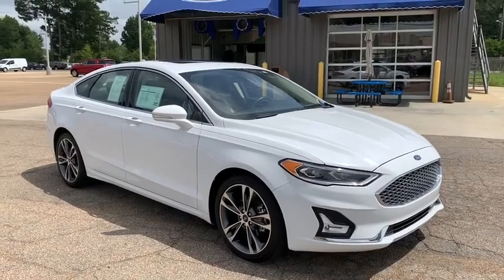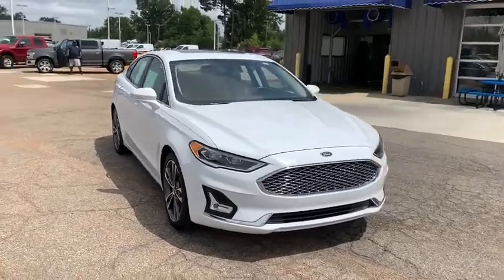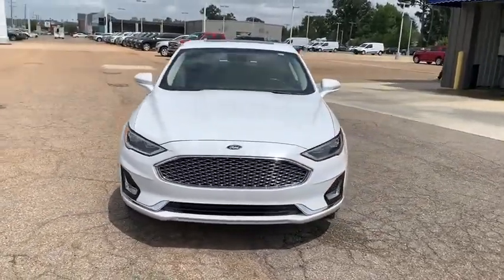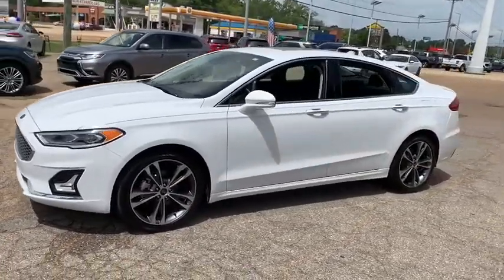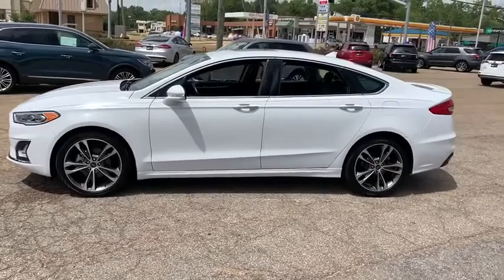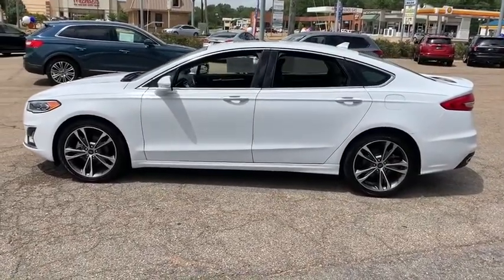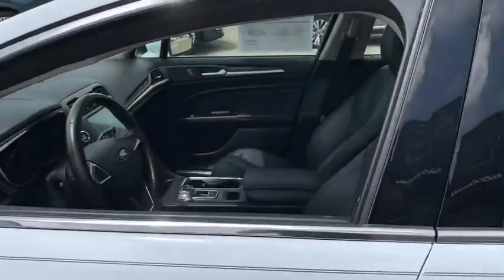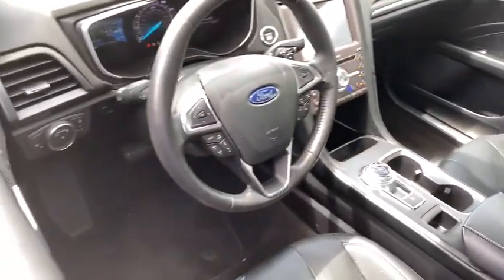2019 Ford Fusion Columbus, Starkville, West Point, Caledonia, MS, Northport, AL P6322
Oxford White  2019 Ford Fusion available in Columbus, Mississippi at Bill Russell Ford Lincoln. Servicing the Starkville, West Point, Caledonia, MS, Northport, AL area.

 Summary Welcome to Bill Russell Ford Lincoln. Our team strives to make your next vehicle purchase hassle free. Vehicle Details This unit is designed to handle any icy road condition that Mother Nature can throw at you. Your passengers will feel safe with stable braking and handling on all road conditions. This vehicle has normal wear and tear for a vehicle of this year. We have inspected and reconditioned the vehicle to ensure it requires no additional post-sale work. Elegant lines project confidence from this unit. Heads will turn. The hi-tech features of the dashboard and interior will take you by surprise on your test drive. Equipment Just the right size to accommodate all your needs. It has room for passengers and plenty of trunk space. Anti-lock brakes are standard on it. Conquer any rainy, snowy, or icy road conditions this winter with the all wheel drive system on this vehicle. The vehicle has an automatic transmission. Protect the Ford Fusion from unwanted accidents with a cutting edge backup camera system. This Ford Fusion features cruise control for long trips. This model has a 2.0 liter 4 Cylinder Engine high output engine. This 2019 Ford Fusion is equipped with a gasoline engine. The installed navigation system will keep you on the right path. The rear parking assist technology on the vehicle will put you at ease when reversing. The system alerts you as you get closer to an obstruction. The vehicle looks aggressive with a streamlined rear spoiler. This unit is built for driving comfort with a telescoping wheel. The Ford Fusion shines with clean polished lines coated with an elegant white finish. with XM/Sirus Satellite Radio you are no longer restricted by poor quality local radio stations while driving this Ford Fusion. Anywhere on the planet, you will have hundreds of digital stations to choose from. Packages Equipment listed is based on original vehicle build. Please confirm the accuracy of the included equipment by calling the dealer prior to purchase. Additional Information Call today to schedule a vehicle showing with an experienced Bill Russell Ford Lincoln consultant. If you have a quick question about this unit, dont hesitate to call.
18 Gal. Fuel Tank,18 Gal. Fuel Tank,2 12V DC Power Outlets,2 12V DC Power Outlets,2 Seatback Storage Pockets,2 Seatback Storage Pockets,3.36 Axle Ratio,3.36 Axle Ratio,390w Regular Amplifier,390w Regular Amplifier,4-Wheel Disc Brakes w/4-Wheel ABS Front Vented Discs Brake Assist Hill Hold Control and Electric Parking Brake,4-Wheel Disc Brakes w/4-Wheel ABS Front Vented Discs Brake Assist Hill Hold Control and Electric Parking Brake,50-State Emissions System,50-State Emissions System,590CCA Maintenance-Free Battery w/Run Down Protection,590CCA Maintenance-Free Battery w/Run Down Protection,60-40 Folding Bench Front Facing Fold Forward Seatback Leather Rear Seat,60-40 Folding Bench Front Facing Fold Forward Seatback Leather Rear Seat,Air Filtration,Air Filtration,Airbag Occupancy Sensor,Airbag Occupancy Sensor,Autolamp Fully Automatic Aero-Composite Led Low/High Beam Auto High-Beam Daytime Running Lights Preference Setting Headlamps w/Delay-Off,Autolamp Fully Automatic Aero-Composite Led Low/High Beam Auto High-Beam Daytime Running Lights Preference Setting Headlamps w/Delay-Off,Automatic Full-Time All-Wheel,Automatic Full-Time All-Wheel,Back-Up Camera,Back-Up Camera,Body-Colored Front Bumper,Body-Colored Front Bumper,Body-Colored Power w/Tilt Down Heated Side Mirrors w/Driver Auto Dimming Convex Spotter Manual Folding and Turn Signal Indicator,Body-Colored Power w/Tilt Down Heated Side Mirrors w/Driver Auto Dimming Convex Spotter Manual Folding and Turn Signal Indicator,Body-Colored Rear Bumper,Body-Colored Rear Bumper,Brake Actuated Limited Slip Differential,Brake Actuated Limited Slip Differential,Cargo Space Lights,Cargo Space Lights,Carpet Floor Trim and Carpet Trunk Lid/Rear Cargo Door Trim,Carpet Floor Trim and Carpet Trunk Lid/Rear Cargo Door Trim,Chrome Door Handles,Chrome Door Handles,Chrome Grille,Chrome Grille,Chrome Side Windows Trim,Chrome Side Windows Trim,Clearcoat Paint,Clearcoat Paint,Compact Spare Tire Mounted Inside Under Cargo,Compact Spare Tire Mounted Inside Under Cargo,Compass,Compass,Cruise Control w/Steering Wheel Controls,Cruise Control w/Steering Wheel Controls,Curtain 1st And 2nd Row Airbags,Curtain 1st And 2nd Row Airbags,Day-Night Auto-Dimming Rearview Mirror,Day-Night Auto-Dimming Rearview Mirror,Delayed Accessory Power,Delayed Accessory Power,Digital Signal Pr